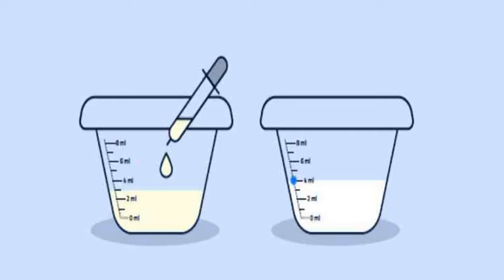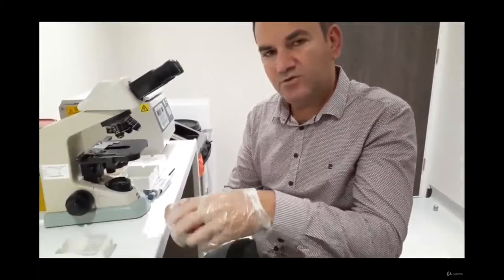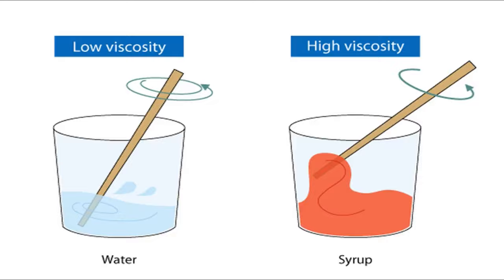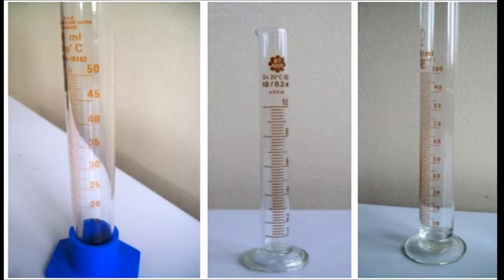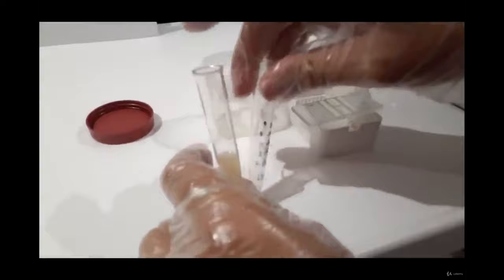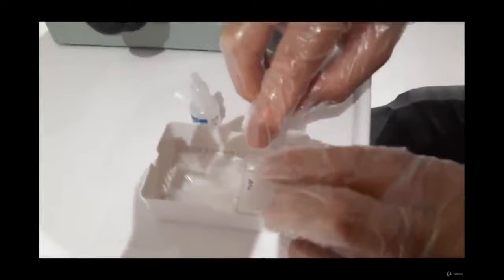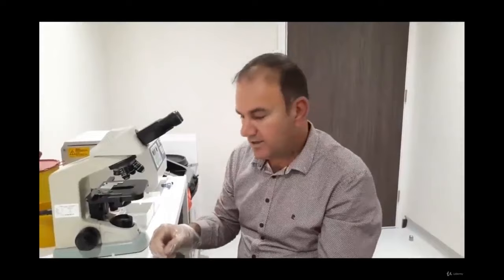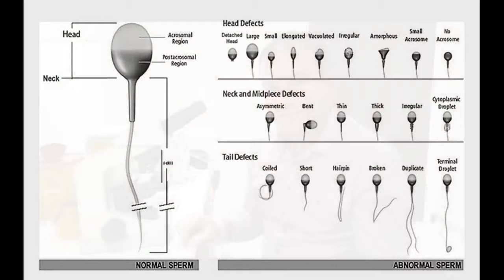SPERM COUNT TEST : HOW IS IT PERFORMED ?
How is the Sperm Count Test Done?. Specialist Dr. Kemal Aslan answers the question.

How to do SPERMiogram test,
how to do sperm test,
how to do sperm count in lab ,
how to get sperm for test,
how to take sperm for test,
how to do sperm analysis test,
how to do male fertility test,
what is spermiogram test,
spermiogram test interpretation,
spermiogram test results,
how to give a sperm test

Chat and ask questions about health issues, illnesses, tests, symptoms and medical issues with Doktorix.